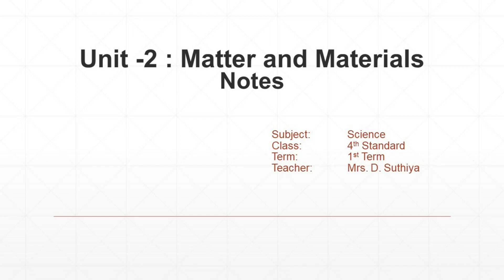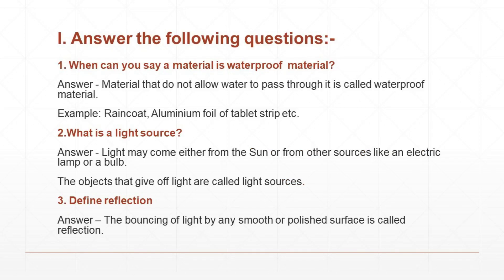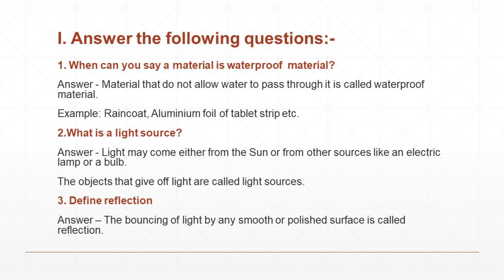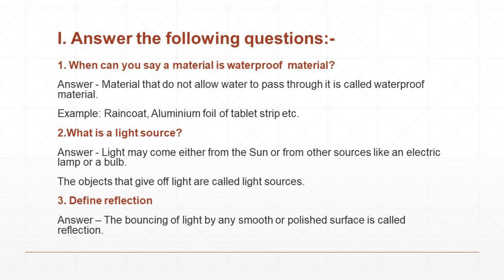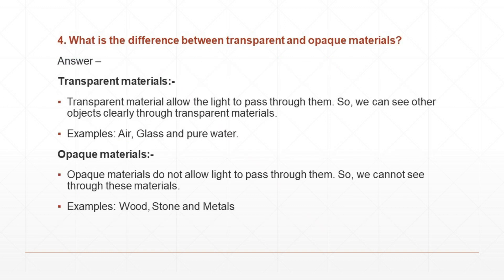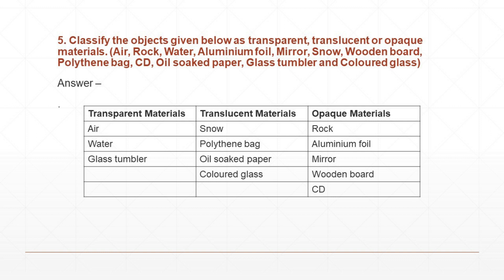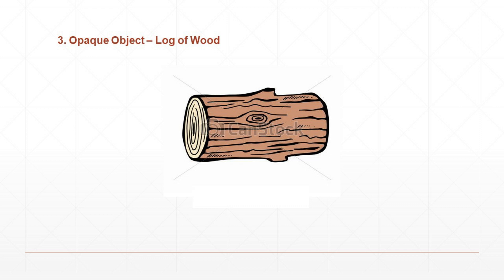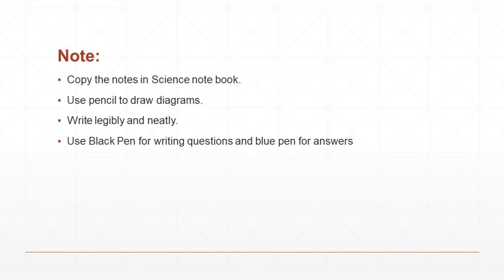4th Std Science Unit 2 Notes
St. Johns MHSS